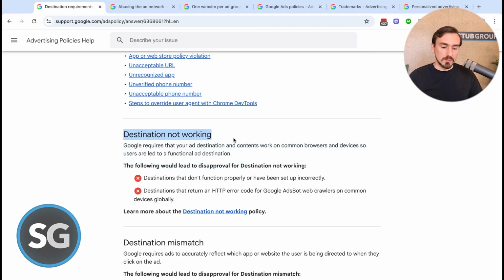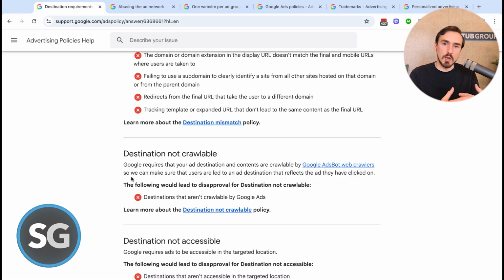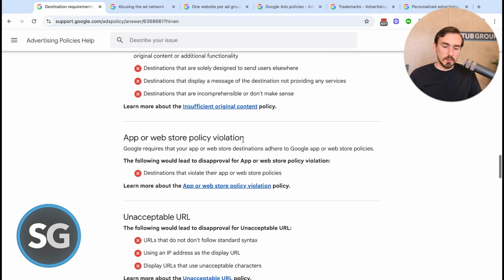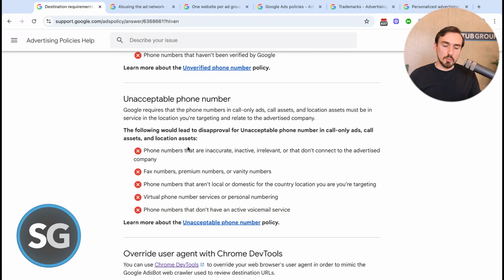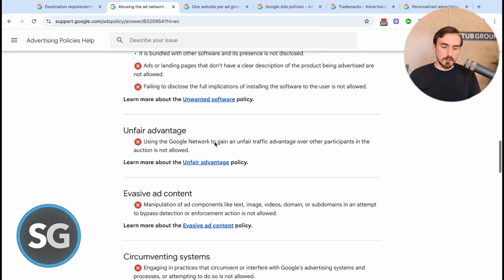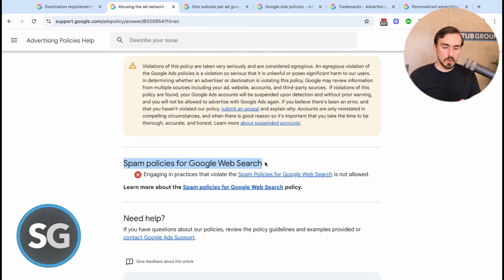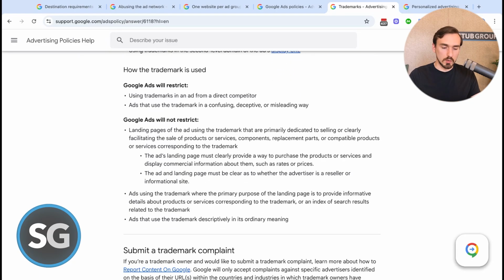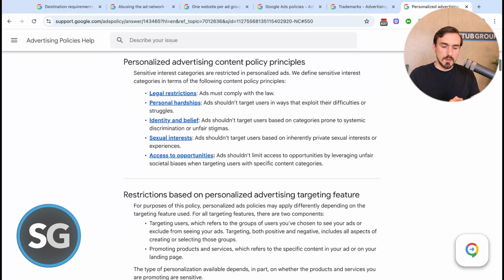Top 35 Google Ads Disapprovals (And How to Fix Them)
Google Ads disapprovals stop your campaigns fast. In this video, StubGroup CEO John Horn walks through the 35 most common reasons ads get rejected and how to fix each one so your ads can serve again.

You’ll learn:

-The most frequent “destination” issues and quick fixes
-How to solve phone number and verification problems
-What triggers malware, compromised site, and unwanted software flags
-How Google views trademarks, resellers, and double serving
-Personalized ads rules for housing, employment, and credit

Stay current on what triggers a Google Ads Disapproval by visiting our Policy Center

Chapters

0:00 Intro and what this covers
0:39 Destination policies overview
0:43 Destination not working
1:15 Destination mismatch
1:47 One website per ad group
2:18 Destination not crawlable
2:36 Destination not accessible
3:18 Destination experience requirements
3:33 Insufficient original content
4:06 App or web store policy violation
4:25 Unacceptable URL
4:33 Unrecognized app
4:49 Unverified phone number
5:27 Unacceptable phone number
5:54 Malicious software
6:25 Compromised sites
6:46 Unwanted software
7:18 Unfair advantage (double serving)
7:52 Evasive ad content
8:06 Circumventing systems
9:00 Spam policies for Google Search
9:17 Trademarks: what you can and cannot do
10:01 Resellers, authorization, and trademark limits
11:32 Personalized advertising basics
12:08 Housing, Employment, Credit targeting limits
12:55 “Approved, limited” explained
13:18 Recap and next steps